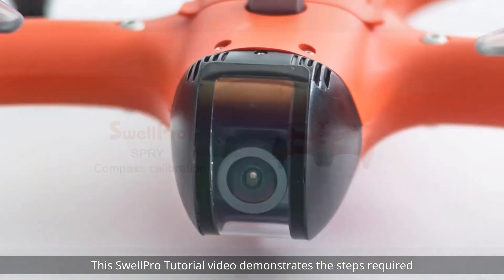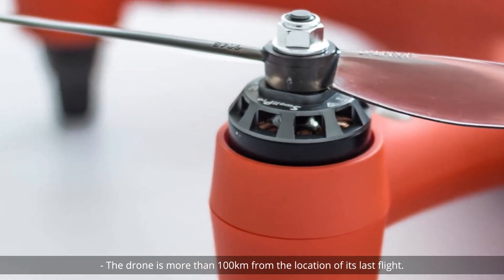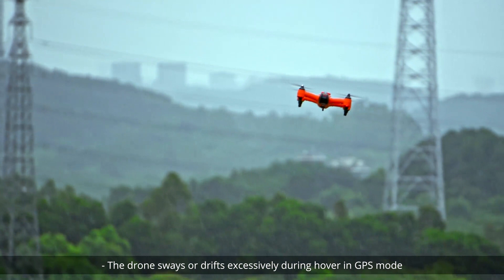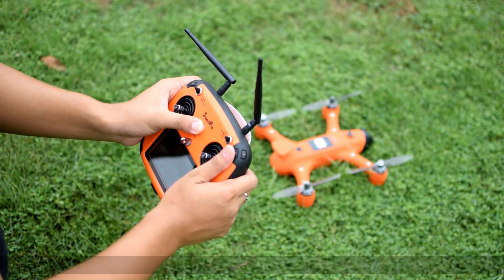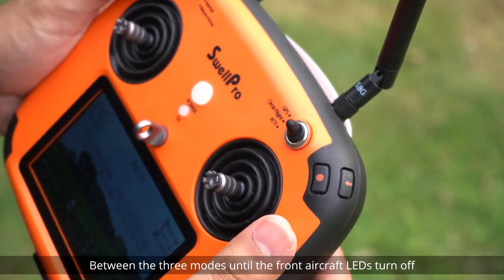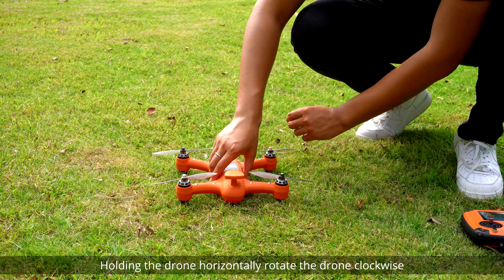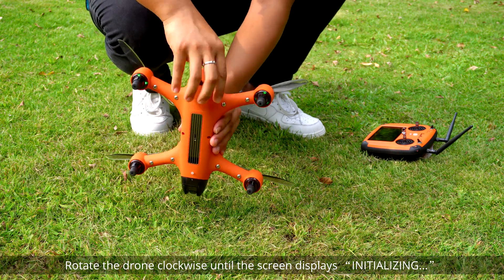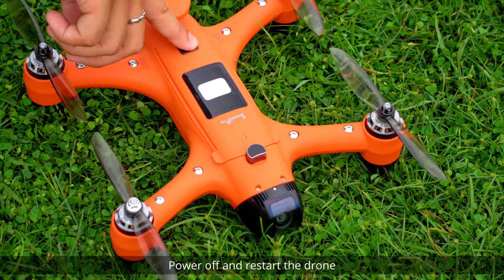Spry Tutorial - Compass Calibration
Learn how to calibrate the compass of Spry in the correct way.